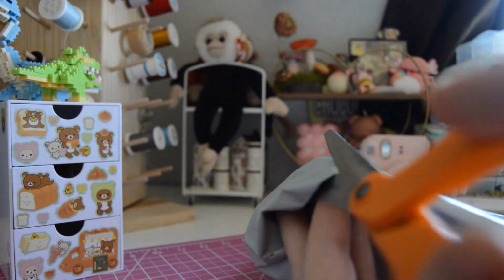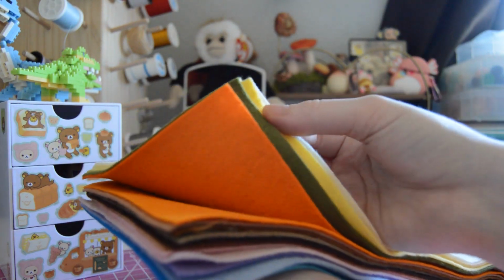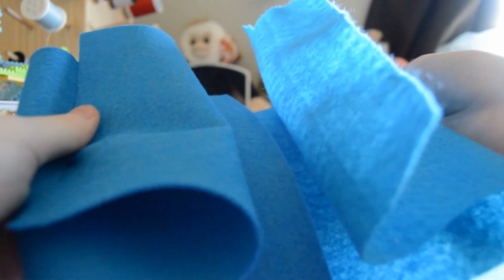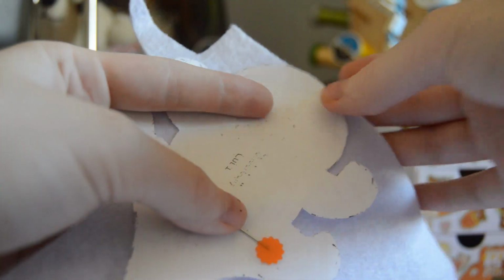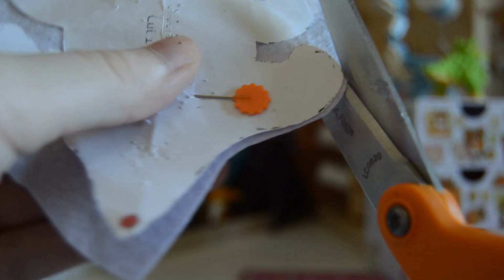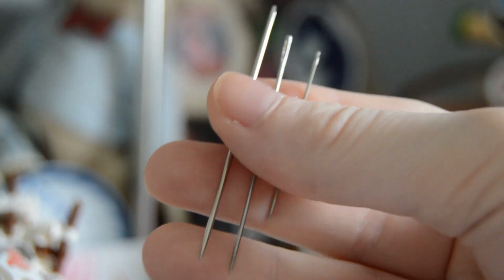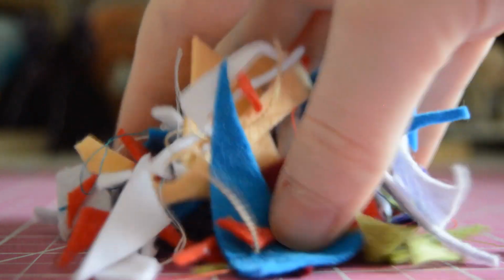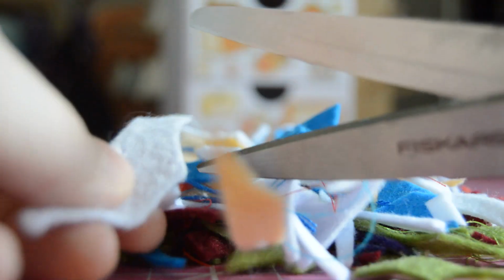5 MISTAKES TO AVOID WHEN SEWING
In this video I'm showing 5 mistakes I see beginners make!